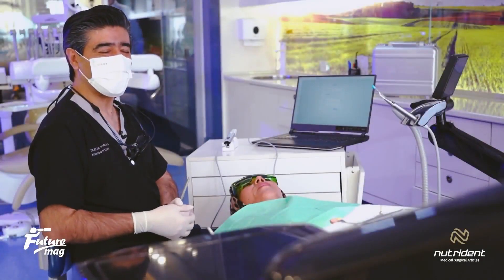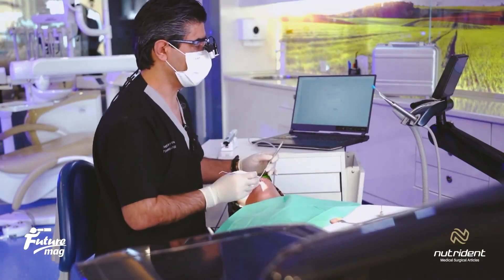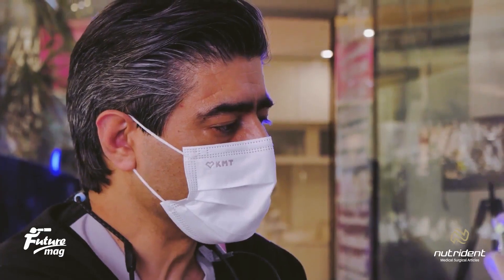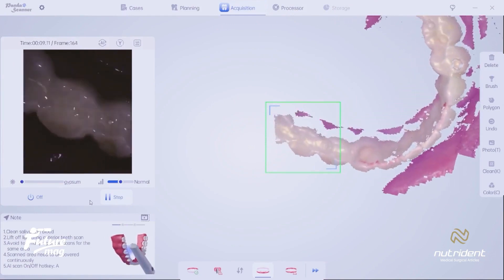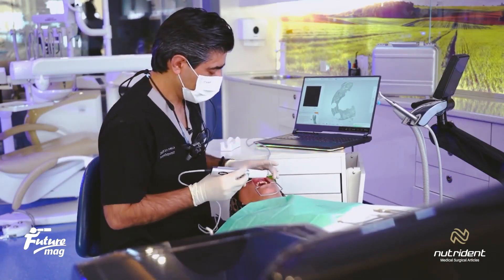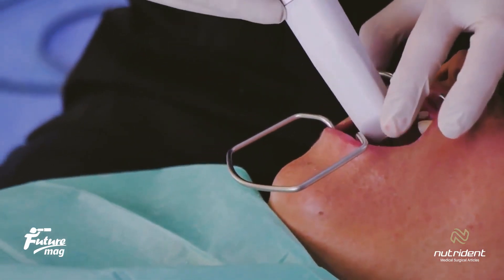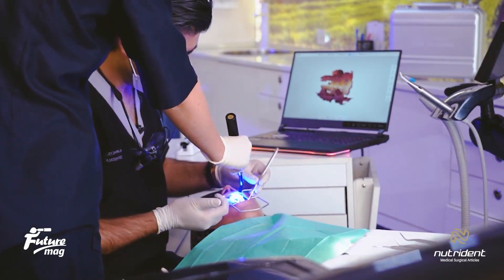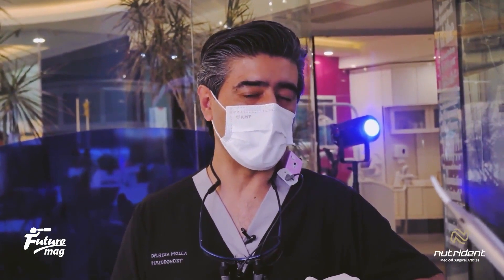Fast, Accurate, and Worth It? Oral Scanner Hands-On Test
Nutrident exclusive agent of
Surgitel & lumadent  & Amtech Loupes🔍👓
Panda Oral Scanners, 🐼
Soga Painless  Anesthesia & laser, 🩼
Denco Microscopes 🔬
Jerry Endomotors 🦷in UAE
Bio3 and Cowellmedi implants

Free educational Courses 👩‍🏫👨‍🏫